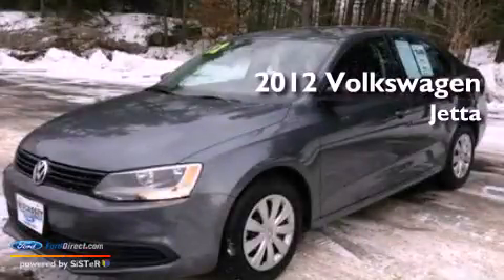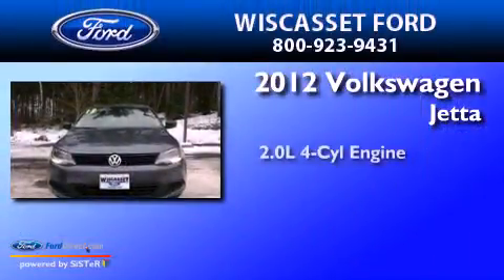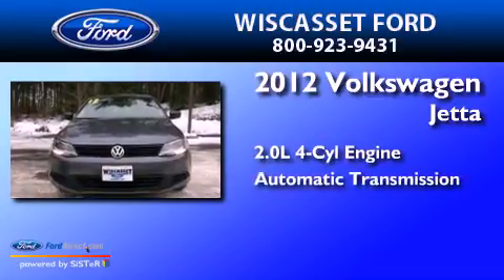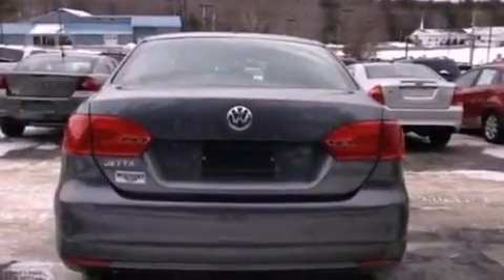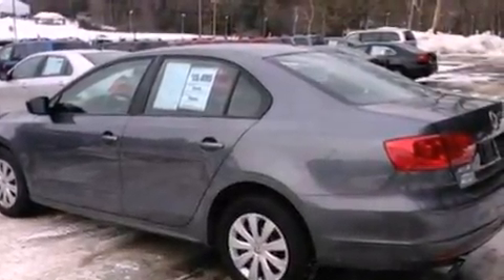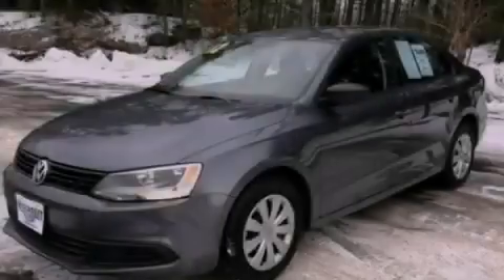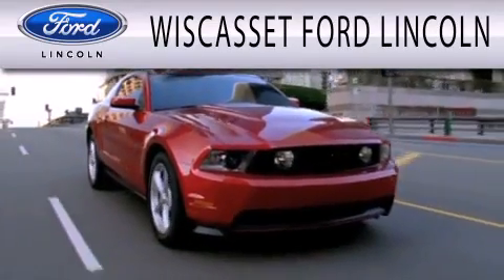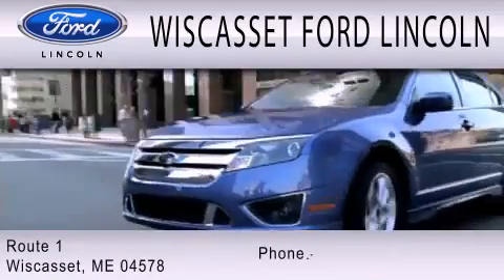2012 Volkswagen Jetta Wiscasset ME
Year : 2012
 Make : Volkswagen
 Model : Jetta
 Engine : 2.0L I4 8V MPFI SOHC
 Trans . : 6-SPEED AUTOMATIC
 Exterior : PLATINUM GRAY
 Miles : 5,236

 Stock : A2601